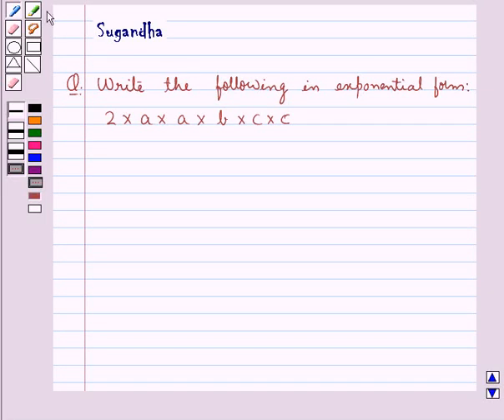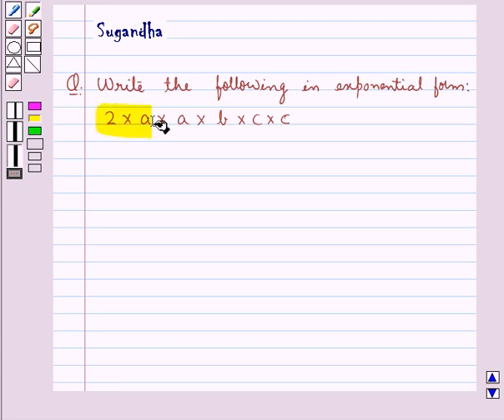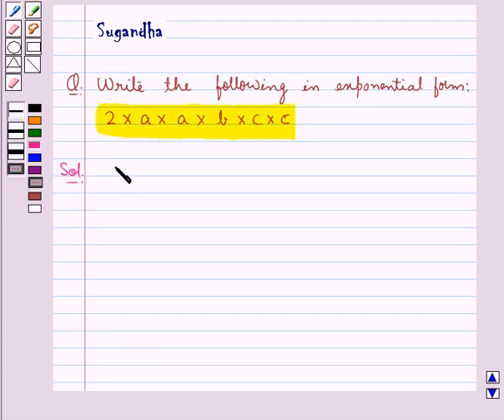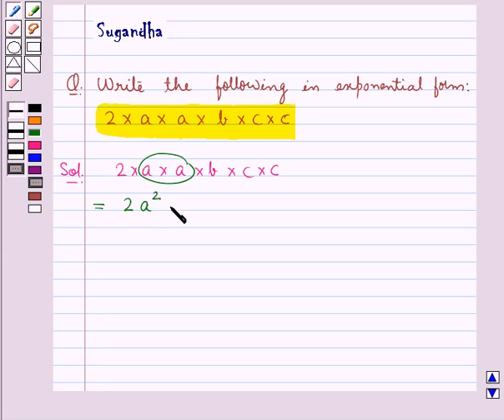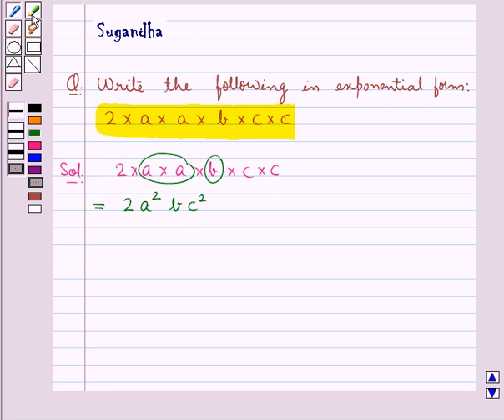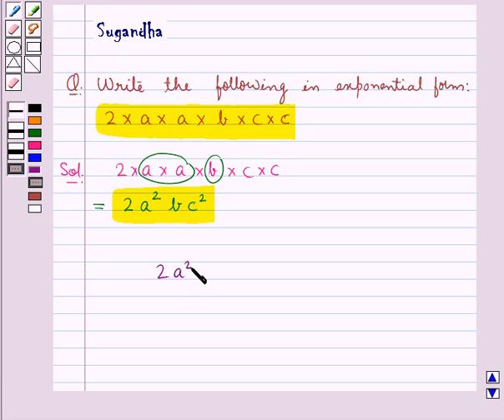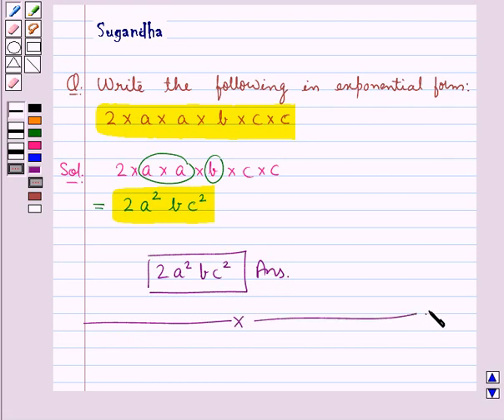Maths VI RSA 11 1